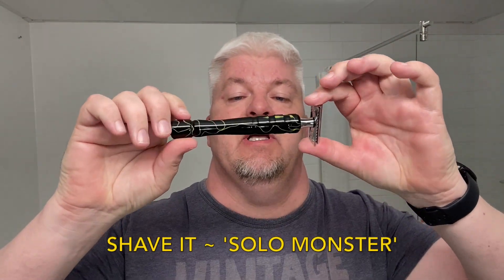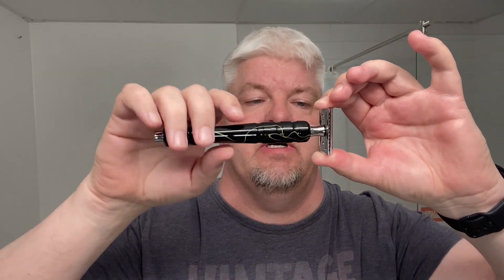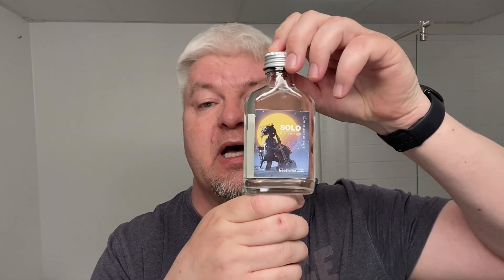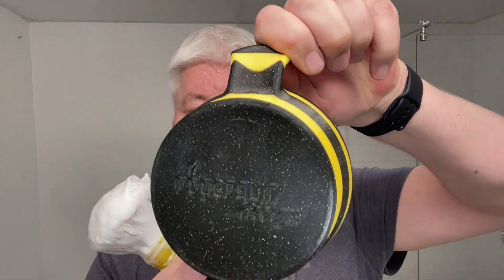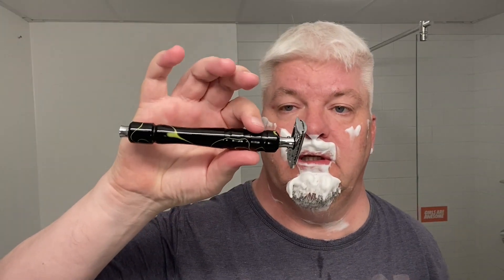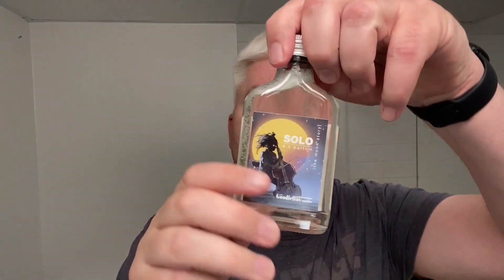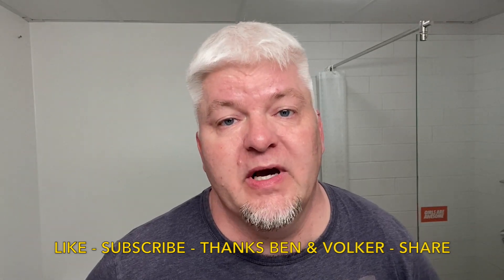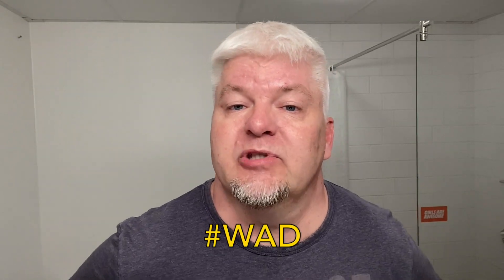SHAVE IT ~ 'SOLO MONSTER'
SIG SOLO. CCLXII. JULY SHAVES.

Razor: Shave It Shave Co - 'SOLO MONSTER'.
Blade: Feather(2).
Brush: Cool Dog - Custom - SIG SOLO.
Shaving Soap: The Goodfellas Smile - SOLO.
After Shave: The Goodfellas Smile - SOLO.
After Shave Cream: Arko - Cool.
Shaving Bowl: Roger Quin Design - Custom - SIG SOLO.

Full Disclosure:
The Brush, bowl, soap and splash were very kindly sent to by Volker.